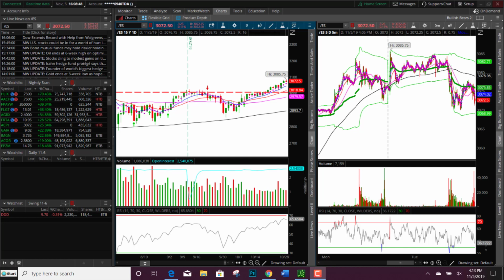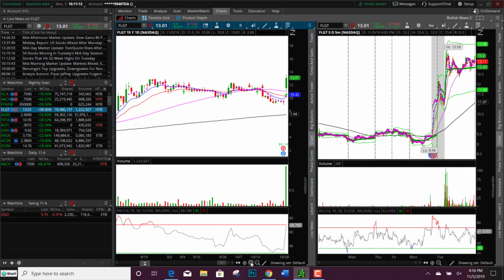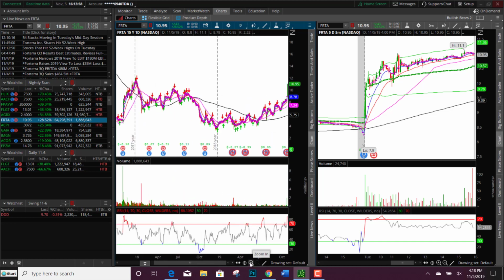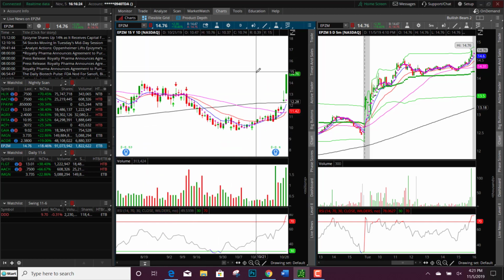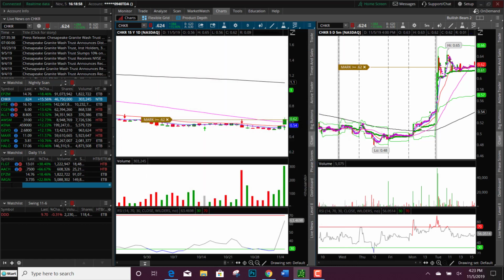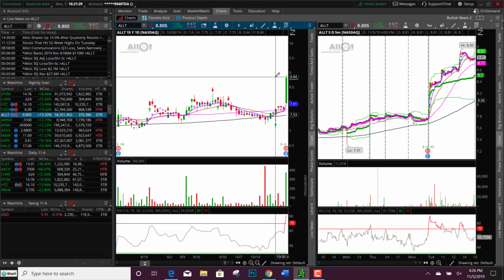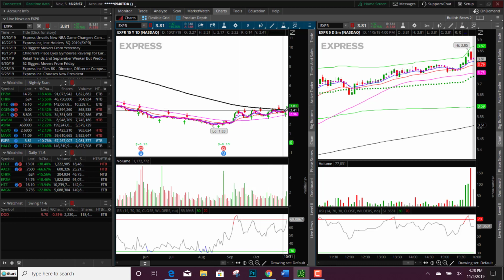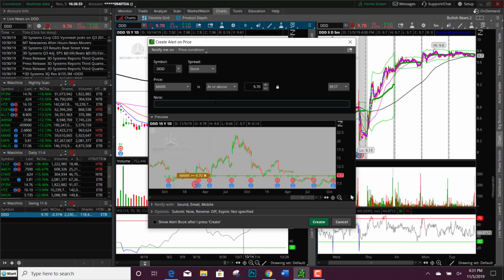Stock Watch Lists Build for 11-6-2019